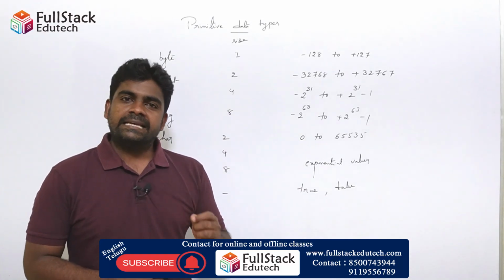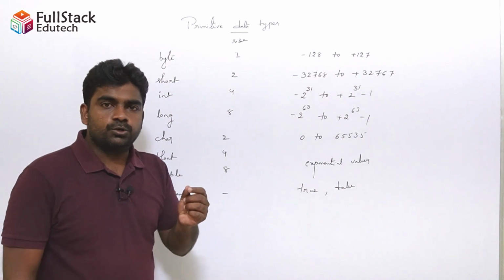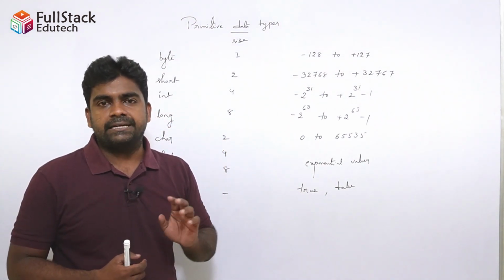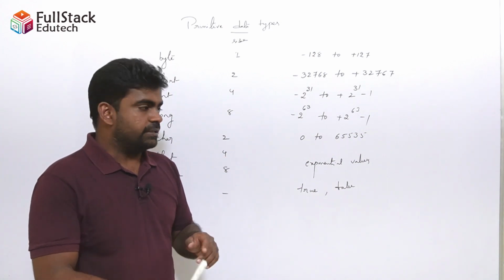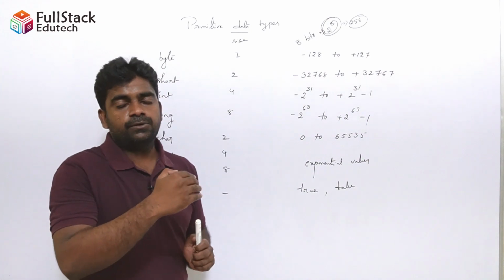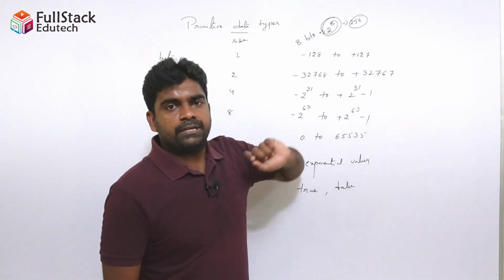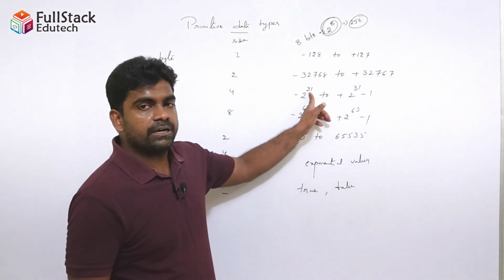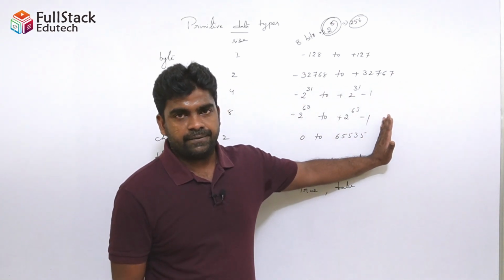What are Primitive DataTypes | Java Interview Questions | Fullstack Edutech